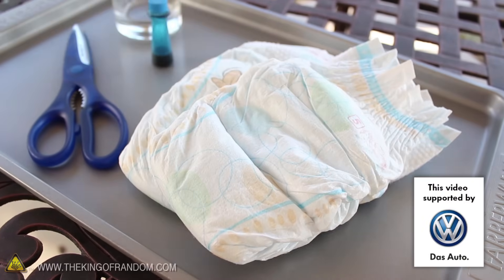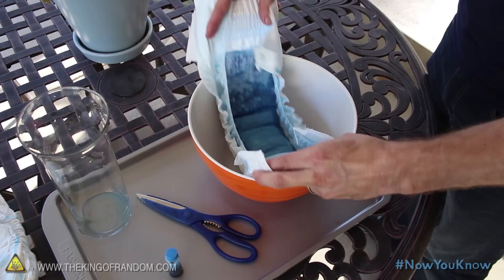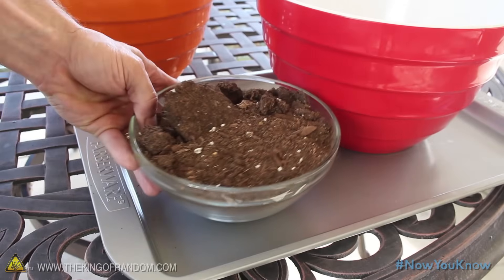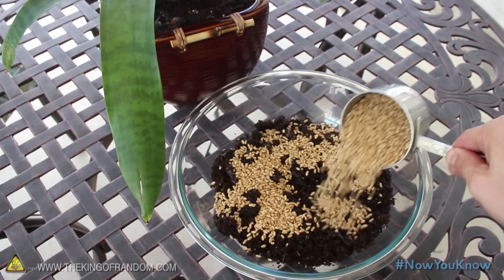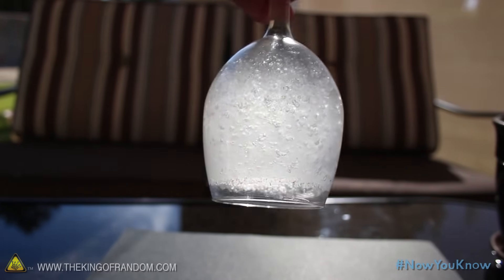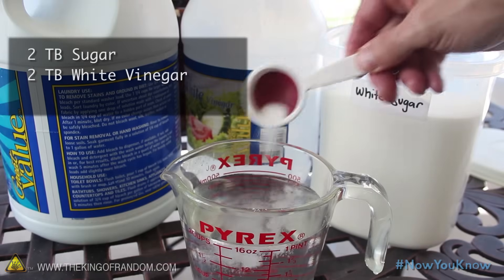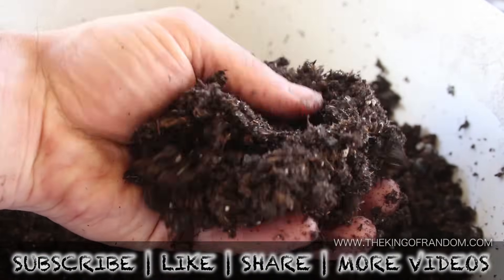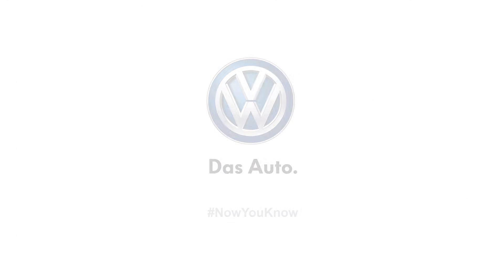Diapers Help Your Plants Grow!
Description:

How can diapers help your plants grow?  Trust me, it's probably not what you're thinking.

Some quick links to a few of the materials I used:

[✓] Huggies diapers
[✓] water crystals

Check out my friends at Volkswagon, who were a huge support for this video.

Every new Volkswagen comes with no-charge scheduled maintenance for the first two years or 24,000 miles.

WARNING:

The results, depictions and claims portrayed in this video are based on the limited experiences I had to test the claims prior to production.  All information is believed to be true and correct at time of publication, and no information or results have been found to indicate otherwise.  Individual results may vary depending on location and application.  Use of video content is at own risk.

Now you know that using diapers can really make sense in growing your plants.  And in a similar train of "out of the box" thinking, did you know there's a way to find a fun, German-engineered car, that actually makes sense too?

In this video you'll see how to use new, or "gently used", diapers to;

- Make a "super gel" for better gardening
- Cut your watering schedule in half
- Help fresh cut flowers last longer and look awesome
- Start growing seeds the lazy way
- Protect your plants from overwatering and under watering

I love the idea that simple resources can be utilized to help meet our basic survival needs, or help optimize systems with just a shift in thinking, and repurposing our trash.  Water and time are both very important resources, and when both can be conserved with very little effort, it's a major win.

The next time you have a damaged or defected diaper that you're just going to throw away, why not rip it apart and try some of these experiments for yourself?  Just make sure it hasn't been used for it's original intended purpose first!